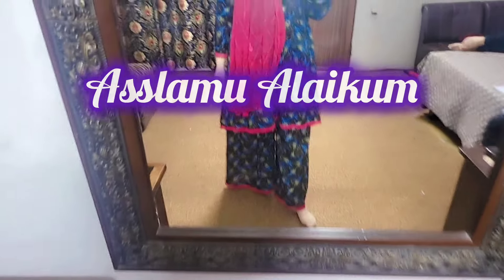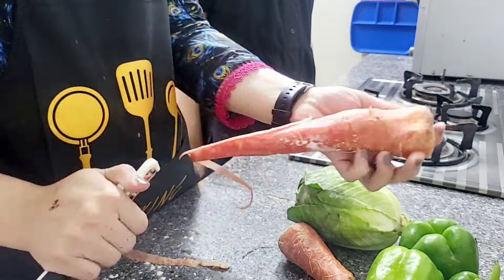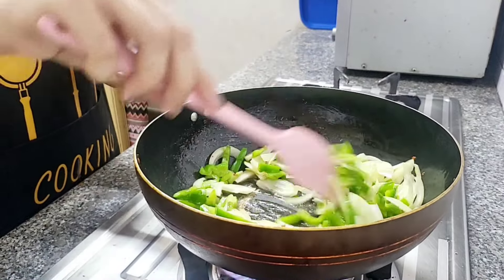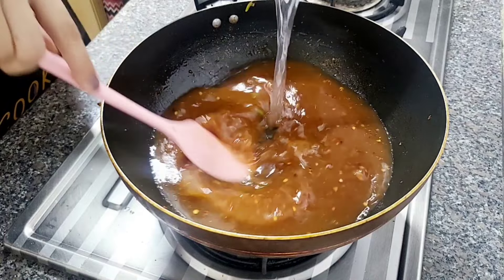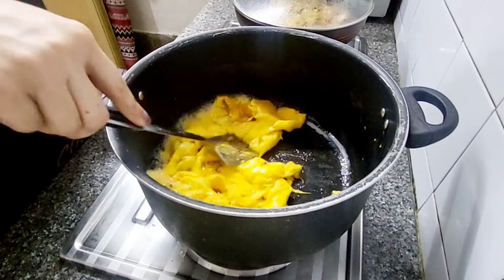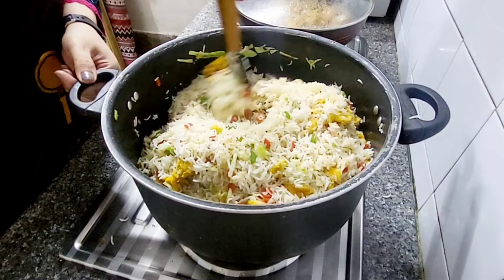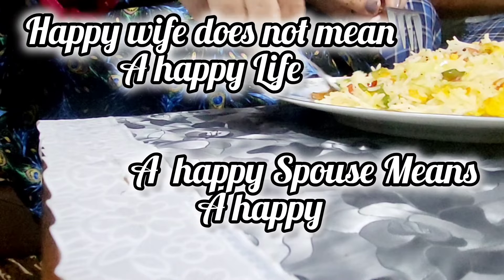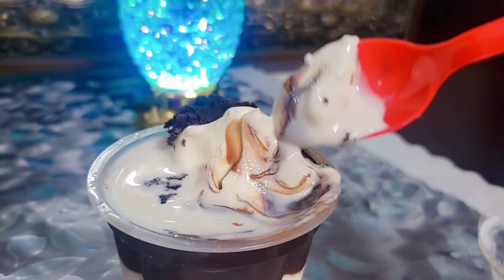Special Dinner😍for my Husband || Our 13th Wedding Anniversary 💐Alhamdulillah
Alhmadulillah 13 years complete
AoA guyz today i will share my special recipe with all of u hope u will like it

fulldayvlog anniversaryvlog
familyvlogging, familycontent, contentforfamily,
besthousewives
homemakers of pakistan, pakistanihomeakers

happy anniversary
anniversary
13th anniversary
special dinner for husband
best dinner recipe
quick and easy shashlikrecipe
continentalfood

happyfamilyvlogs
easyquickrecipes
friedriceandshashlic
wedding
weddinganniversary
together
couple
husband
wife
family

punjab culture and tradition
Pakistan punjab tour
punjab village life vlog
punjab village house
farm house in punjab village
punjab biggest village
punjab village tour
punjab pakistan border village
punjab lifestyle
punjab countryside
Punjabi village culture
punjab beautiful village
Punjabi village morning life
village morning life
Pakistan poor village life
natural rural life cooking
up village life vlog
punjab village life
malayalam
beautiful nature with rural life video
best village life in world
lahore village life
Pakistan most beautiful village
India beautiful village tour
village girl daily life vlog
Village working vlog
village lifestyle videosvillage food
village cooking
village life
village
village cooking channel
village recipes
our village food
tasty village food
village food secrets
village food channel
cooking in village
village woman
village channel
kitchen with village food
living in the village
village life pakistan
veg village food
village food
usha village food
afghanistan village life
asian village food
indian village food
street village food
vlogs punjabi
punjabi family
pakistani village wedding vlog
punjabi happy family